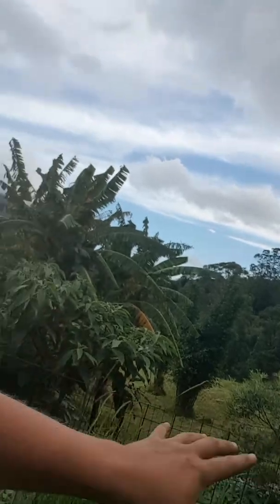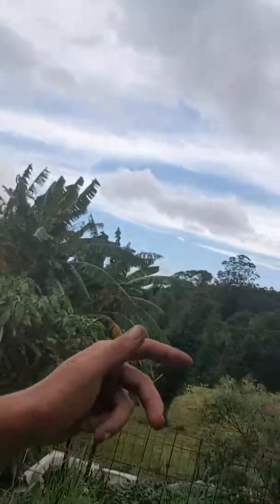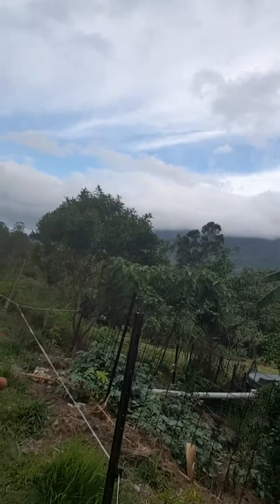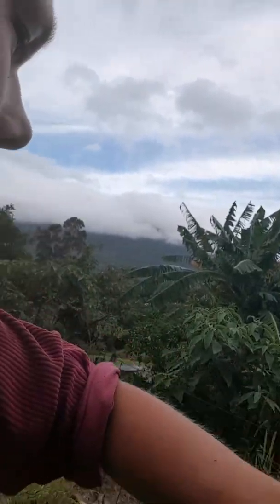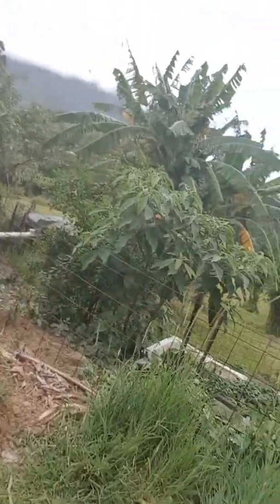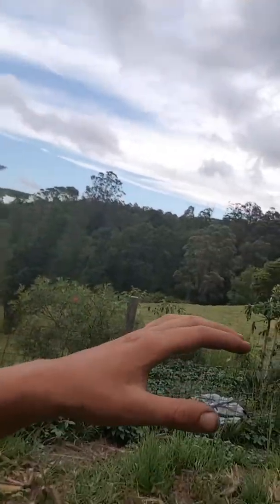Food Forest - Mango and Jackfruit Over Storey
News reporter style food forest updates. Zooming into the future of the landscape design, today has been a mind-blowing day for conception and imagination. Watching the mechanics and intricacies unfold deeper as I work the land, I know it will never stop. My teacher, Geoff Lawton, is still watching the expressions of his land change his design and knows it is an infinite process. In the infancy of its stages I imagine 1000 year old jack fruit trees climbed by my distant family and the tunnels, buildings, foodscapes and geography evolve. As I work the world around me changes for the better.